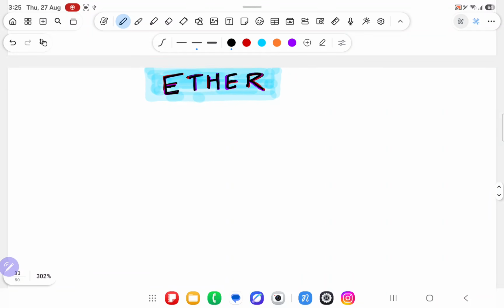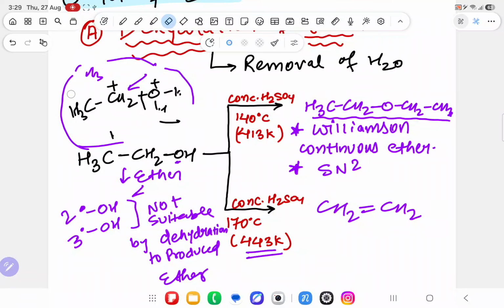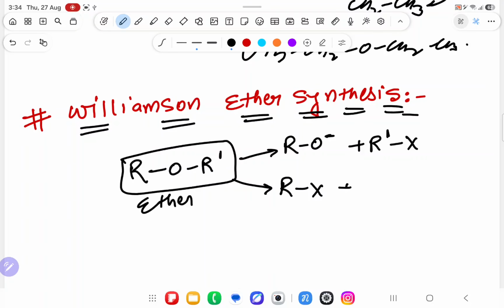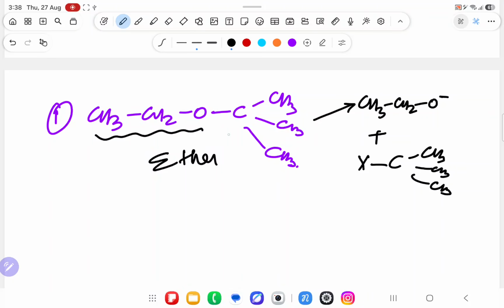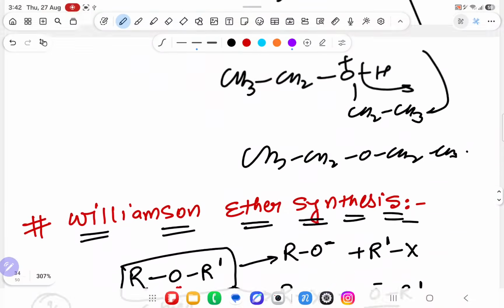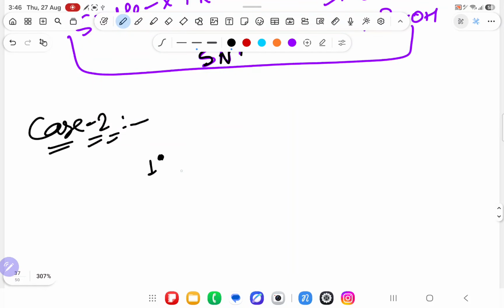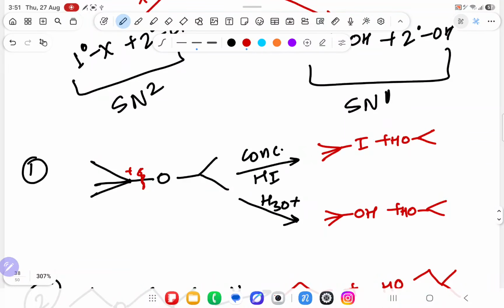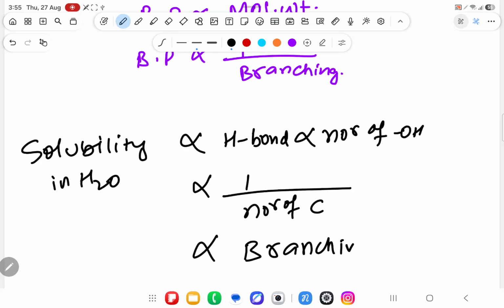ETHER ONE SHOT | COMPLETE CHAPTER REVISION | IMPORTANT REACTIONS & MECHANISMS | JEE MAIN & ADVANCED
🔥 ETHER ONE SHOT – COMPLETE CHAPTER REVISION!

Master the complete Ethers chapter in one focused lecture covering all important concepts, reactions, mechanisms, conversions, and JEE-oriented questions.

📚 In this One Shot:

* 🔹 Classification & nomenclature
* 🔹 Important reactions & mechanisms
* 🔹 Cleavage of Ethers
* 🔹 Electrophilic substitution in aromatic ethers
* 🔹 Important conversions
* 🔹 Tricks & shortcuts
* 🔹 PYQs & JEE-level questions

🎯 Perfect for: JEE Main | JEE Advanced | NEET | Class 12 | Board Exams

📄 Detailed Notes PDF: Check the pinned comment! 📌